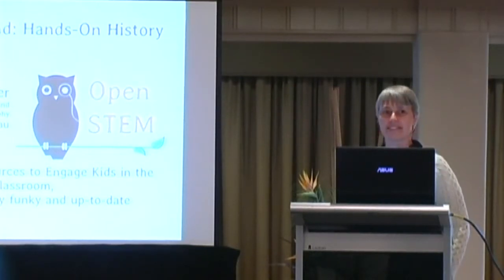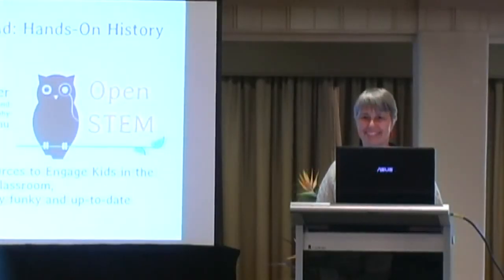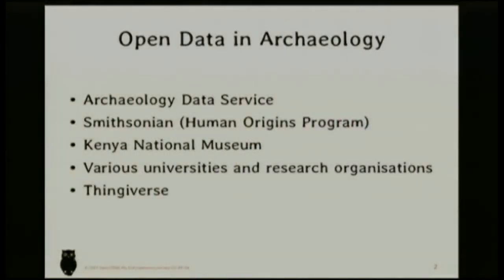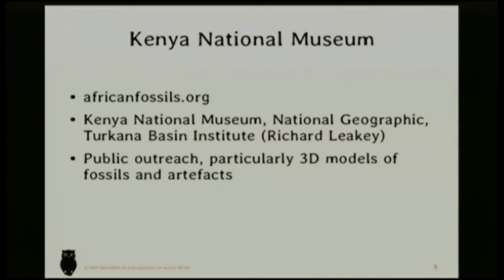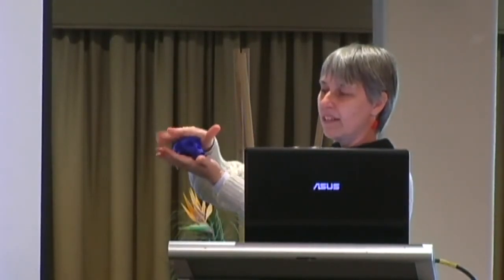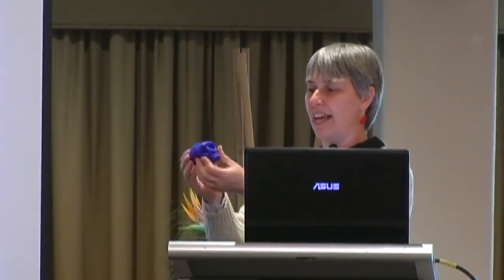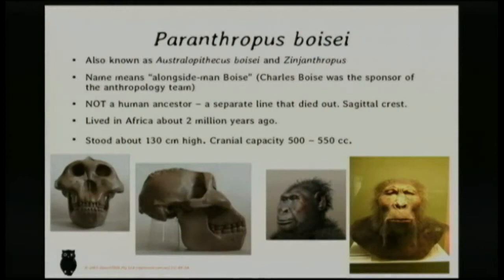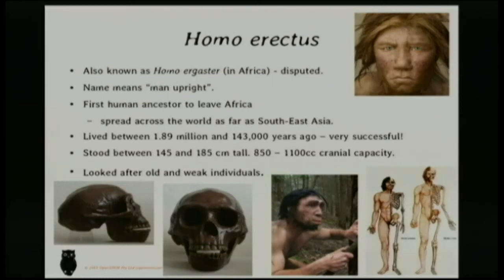Skulling Around - Hands on History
Open source has opened up huge opportunities for archaeologists. As well as high quality tools for research, we can use open source to engage kids with the past. Addressing the new National Curriculum, we use 3D printed fossil skulls and replicas of archaeological material to give kids a hands-on experience, making the past Funky and Fun!

Archaeologists are usually very good at sharing knowledge with each other and the wider world. Under Creative Commons licences many files are made available, including scans of fossil skulls, artefacts and other archaeological material. Using a suite of open source tools, including a 3D printer, a series of interactive experiences for school children has been developed allowing them hands-on involvement with this material. The kids love examining the replica fossil skulls in their hands and learning about the changing features through time, as well as learning to measure and compare in a very real sense. These experiences are modern "we had 3D printed stuff in History class!", engaging and fun for students and teachers alike, bringing the past alive.

This talk refers to some of the materials used in the OpenSTEM Introduction to Archaeology and Fossils Workshop

This is a recording of Claire's talk at the Open Source Developers' Conference 2015 in Hobart (Tasmania). For the many other awesome talks at OSDC 2015,